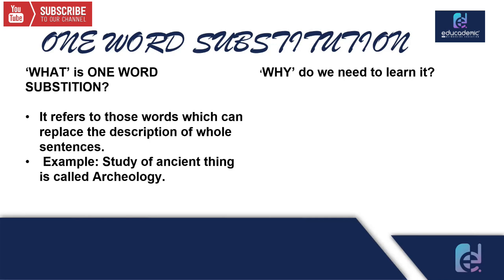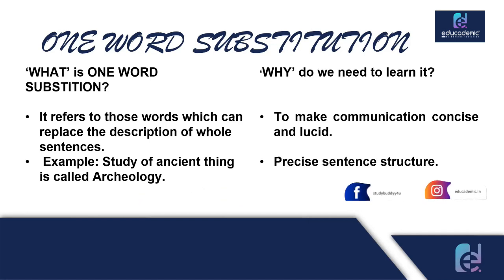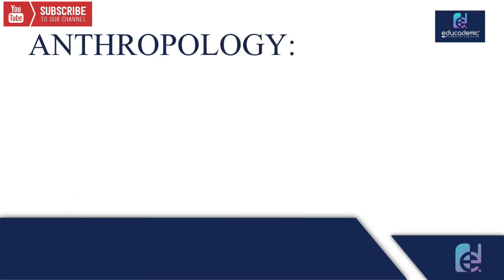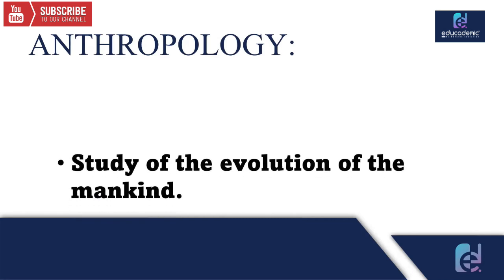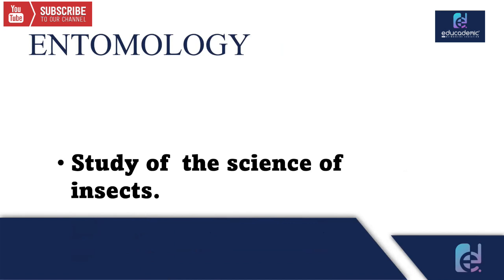English में One word substitution को समझे अपनी शब्दावली और संवाद कौशल में सुधार करें - Part I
EnglishVocabulary

🙏 Your Support will help us to create more informative content 🙏

One Word Of Substitution:
Discover the magic of one word substitution in English – a linguistic tool that simplifies communication and enriches your vocabulary. Our guide explores the art of expressing complex ideas with a single word, helping you become a more articulate and effective communicator. Whether you're a student, a writer, or someone who simply wants to improve their language skills, this resource will empower you to master the art of one word substitution.